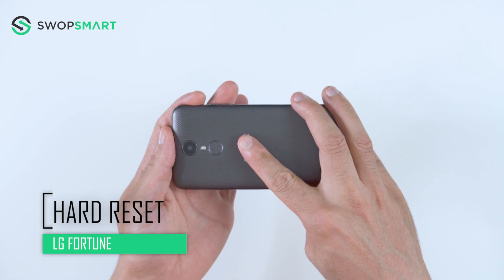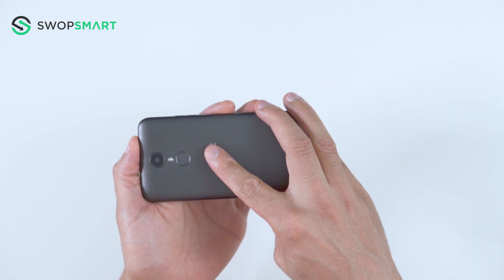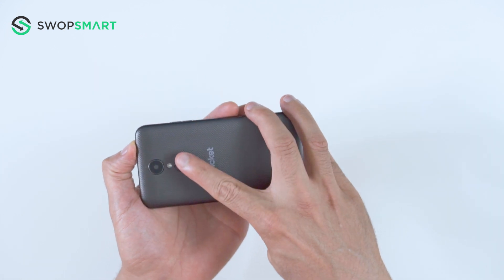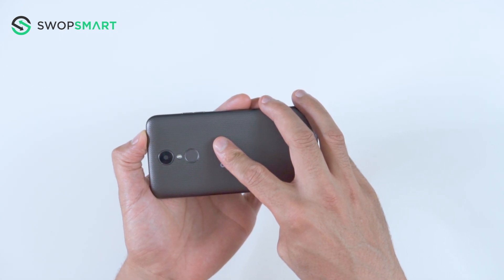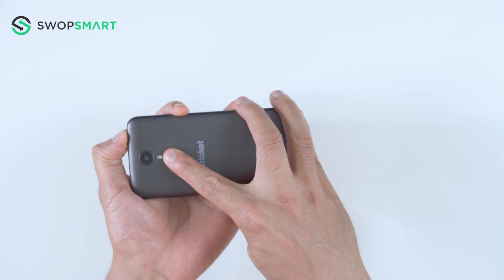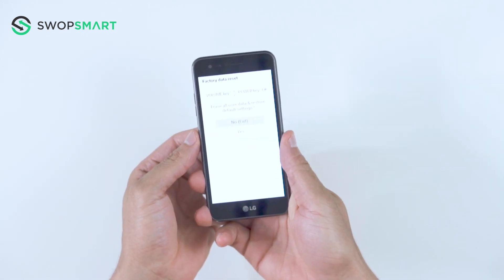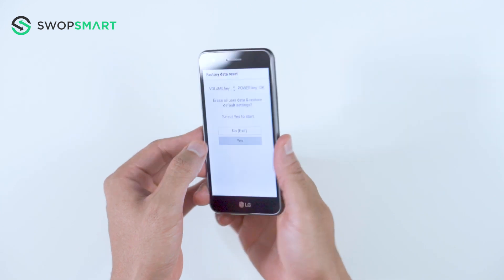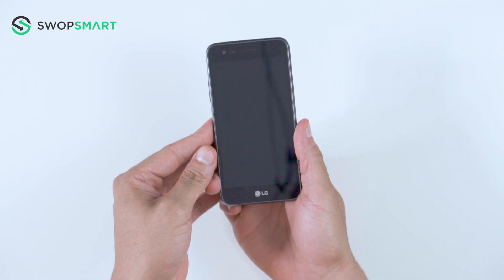How to Hard Reset LG Fortune M153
Learn how to hard reset your LG Fortune M153 by following this video. The instructions on this video can be used on all variants of the LG Fortune M153 including LG Fortune M153.

Tutorial works on models:
LG Fortune M153

My Gear

How much is your LG Fortune M153?